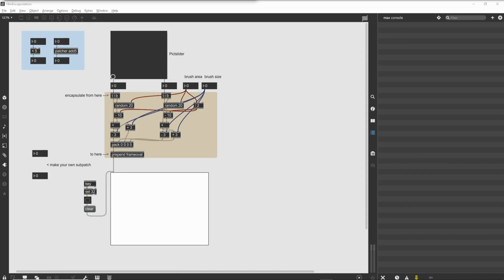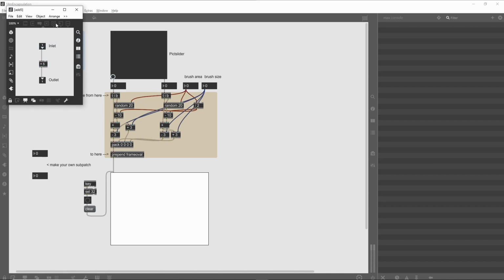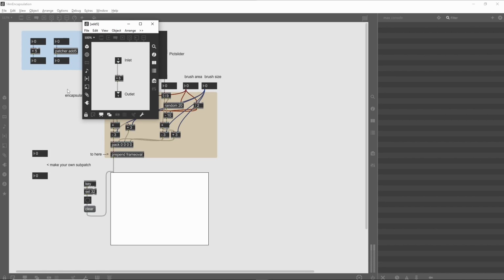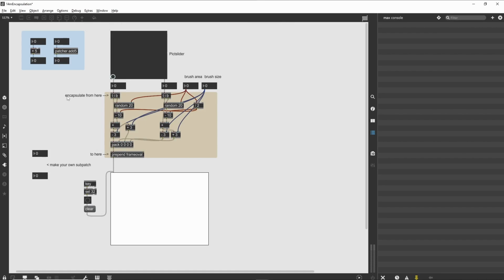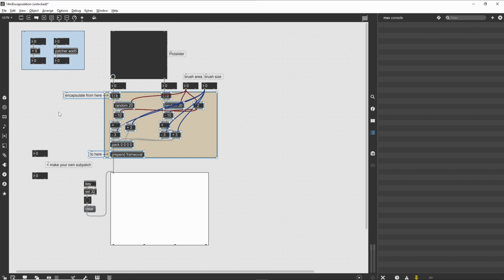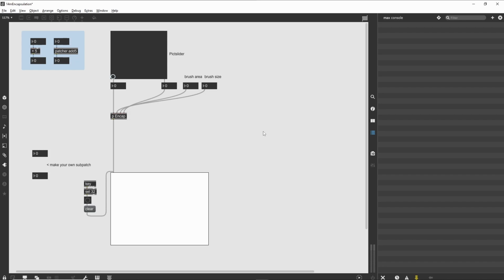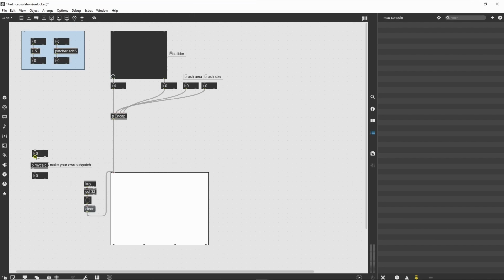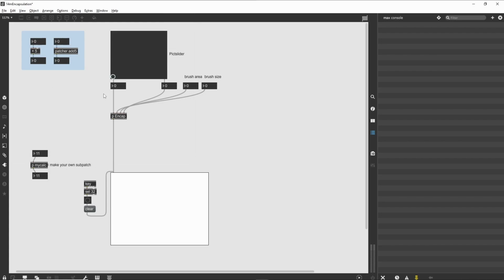Max Tutorials Max Basic Tutorial 14 Encapsulation Your First Steps into the World of Max MSP!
🚀 Welcome to Max Tutorials! 🚀 In this Max Basic Tutorial 14, we're diving into the world of Encapsulation for beginners learning to use Max MSP. If you're just starting your journey with Max MSP, this video is the perfect place to begin!

In this engaging and easy-to-follow tutorial, we'll cover:

1️⃣ What is encapsulation and why it's essential in Max MSP.
2️⃣ Step-by-step guidance on how to create and manage encapsulated objects.
3️⃣ Best practices for organizing your patches for better readability and efficiency.
4️⃣ Tips and tricks for optimizing your workflow and mastering encapsulation.

🎓 By the end of this tutorial, you'll have a solid understanding of the basics of encapsulation and how it can enhance your Max MSP projects. So what are you waiting for? Start your Max MSP adventure with us now!

💬 If you have any questions or suggestions for future tutorials, please leave them in the comments below! We love hearing from you and are always looking to improve our content.

👉 Ready to take the next step? Check out our Max Tutorials playlist for more comprehensive guides on Max MSP: [Link to Playlist]